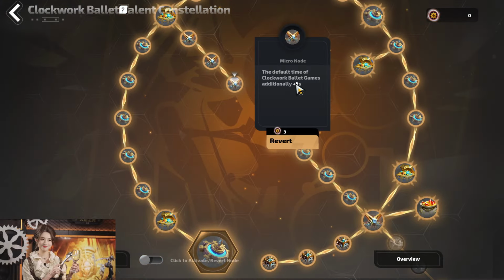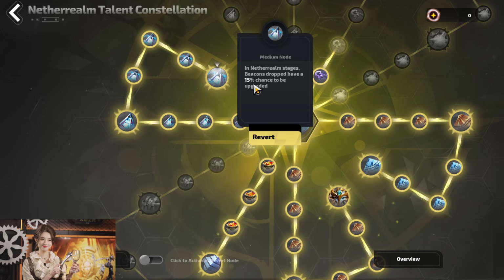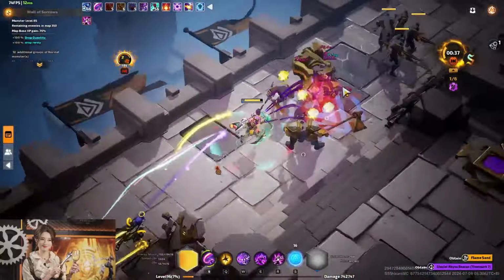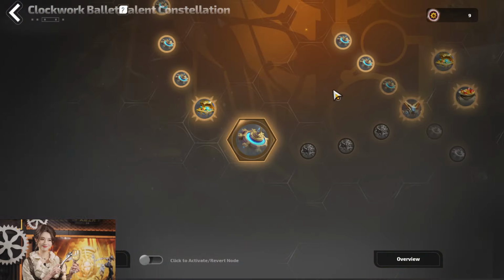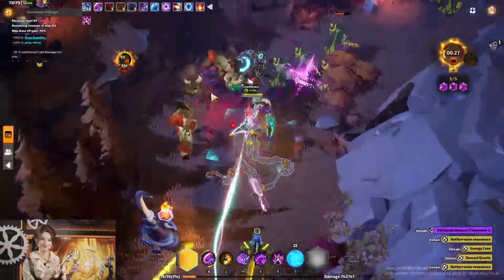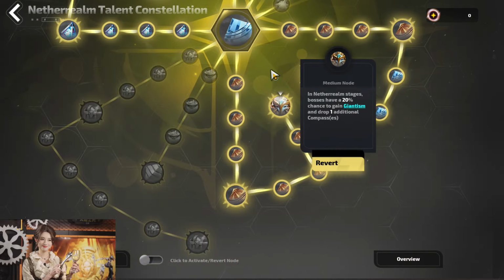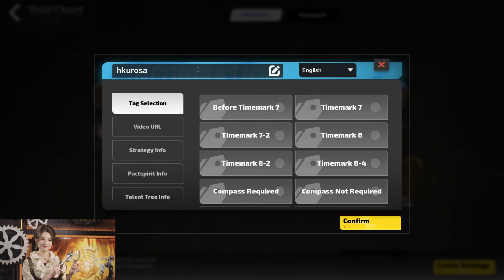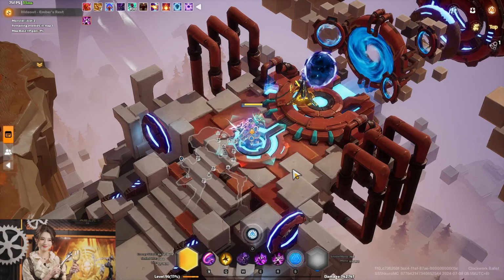Torchlight: Infinite SS5 Clockwork Ballet T7-2 Speed Run Farm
Void Chart Speed Run using Clockwork Season gameplay for drop, 2nd Void Chart we farm beacon and compass to sell them

Void Chart Season Speed Run in-game code:
ZWYuRTzEEe+HrgAAAAAAXA==

Void Chart Beacon in-game code:
jDmMUjzEEe+HrgAAAAAAXA==